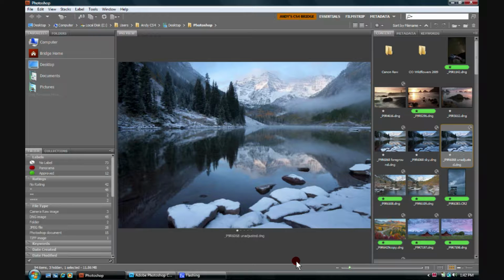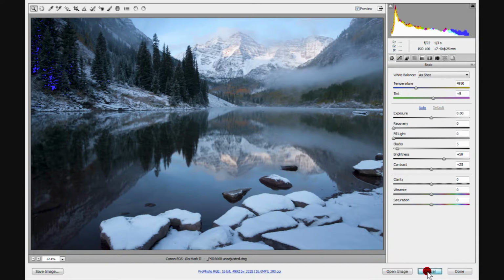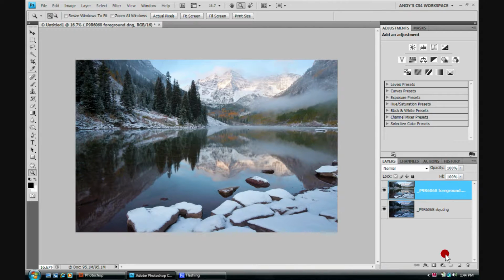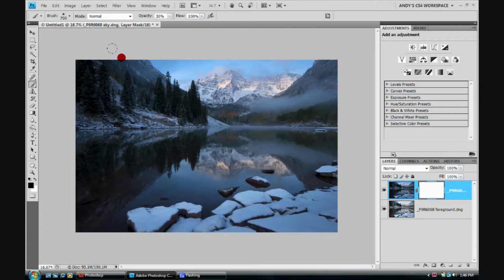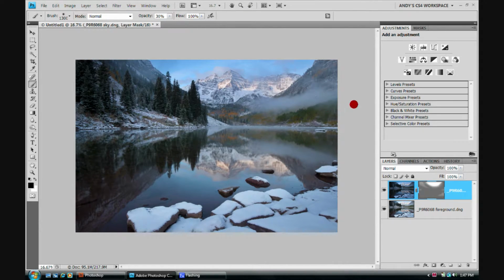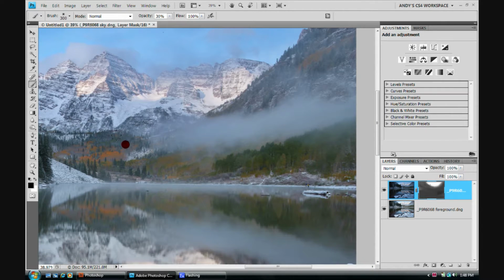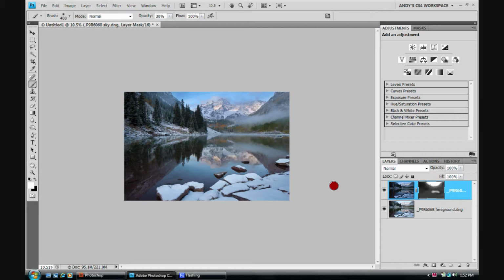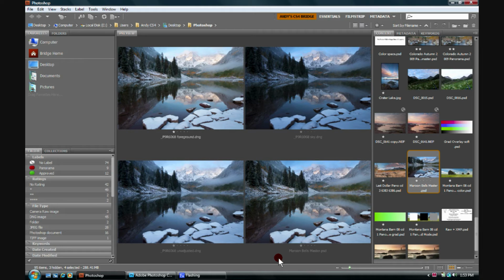Adobe® Photoshop® - How to combine two versions of the same raw file using layers in Photoshop.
Lesson 35 - Masking (Part 5):

Masking exercise: Combine two versions of the same raw file.
Demonstrate opening multiple images as layers (Via selections in
Bridge).